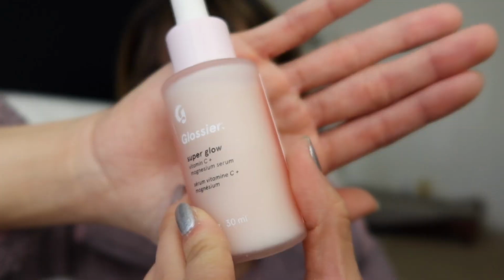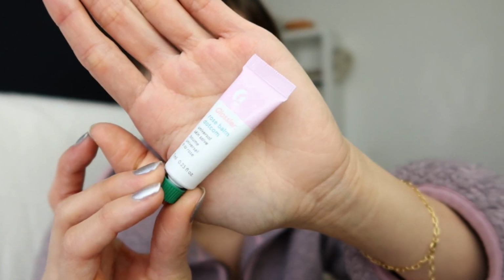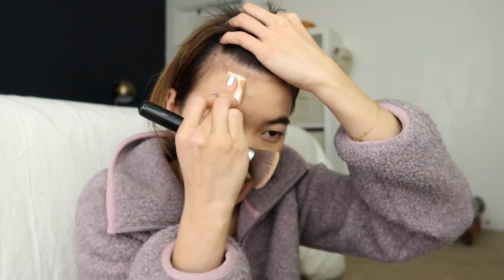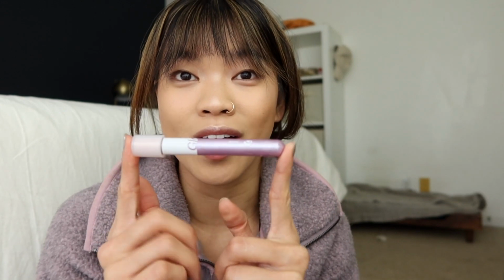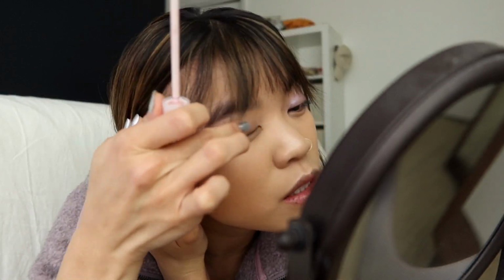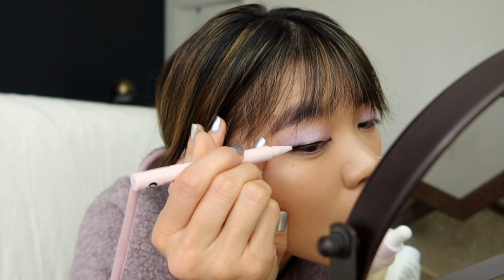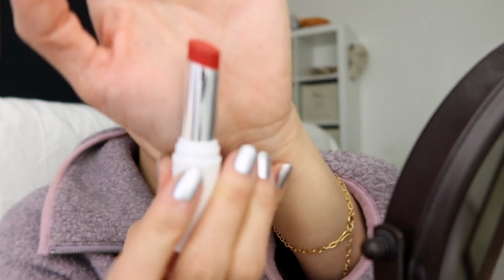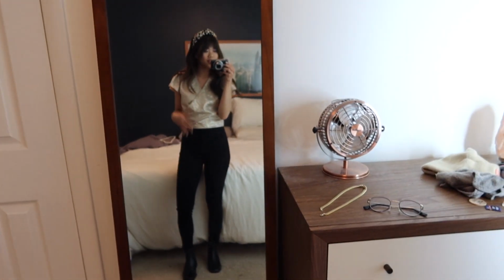GLOSSIER NEW YEARS EVE MAKEUP - get ready with me!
And just like that 2019 is over and it's time to ring in 2020!! Get ready with me for New Years Eve!

- It Cosmetics Your Skin But Better CC+ Cream Foundation
- My Makeup Sponges
- Sigma Flat Kabuki Foundation Brush
- Laura Mercier Bronzing Powder
- Eco Tools Bronzing Brush
- Fenty Beauty Killawatt Highlight in (shade Lightening dust/Fire Crystal)
- Everlane Chelsea Boots
- Black Skinny Jeans

MY BRAND ➭ LIKEYOU

The camera I use